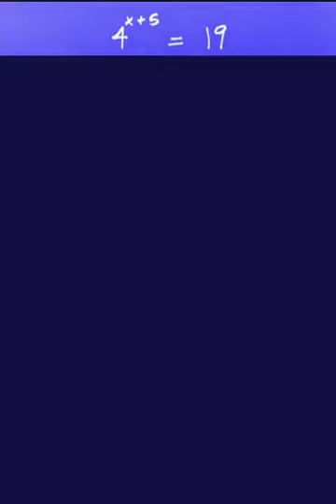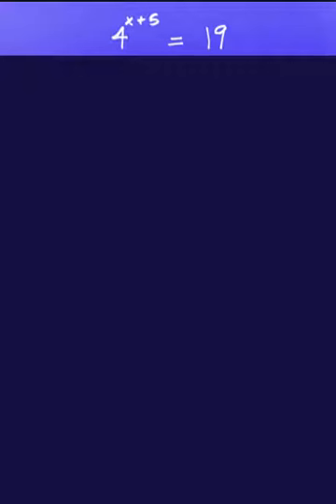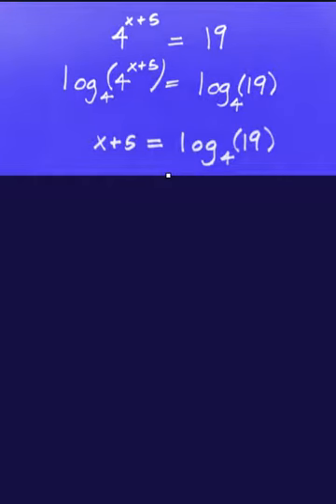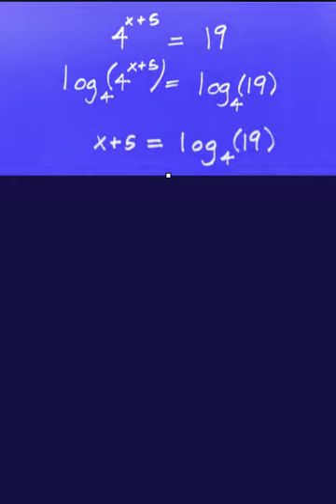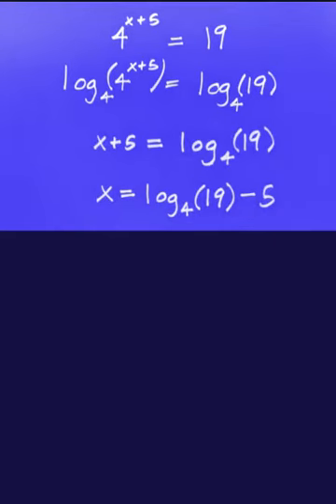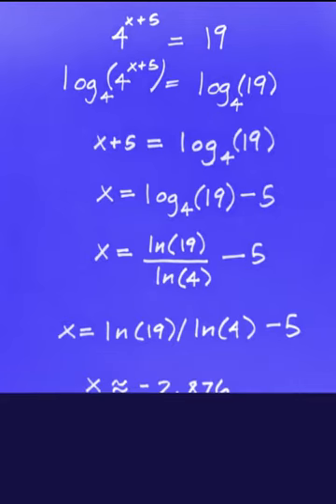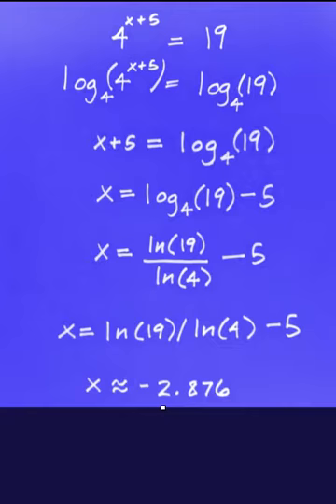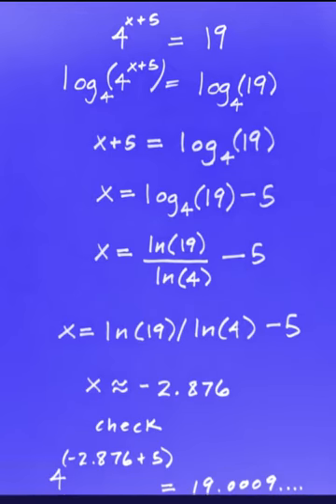Solving exponential equations with logarithms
This example uses the idea that the inverse of the exponential function is the logarithmic function. The logarithm used has the same base as the exponential.